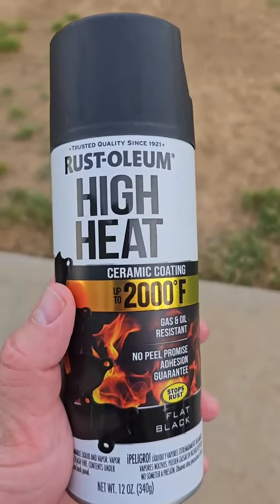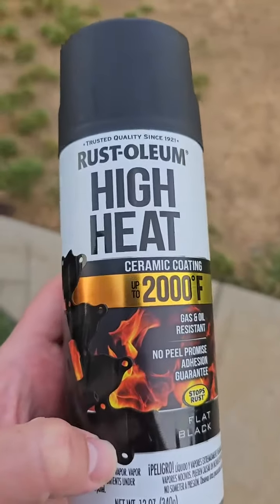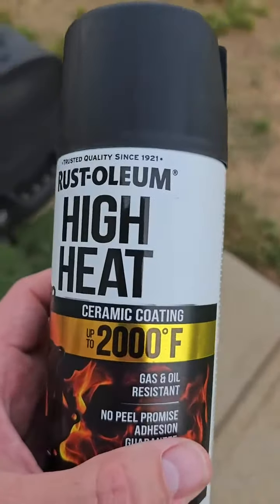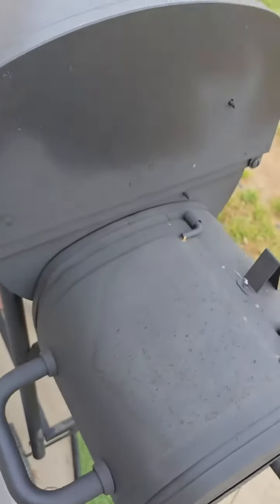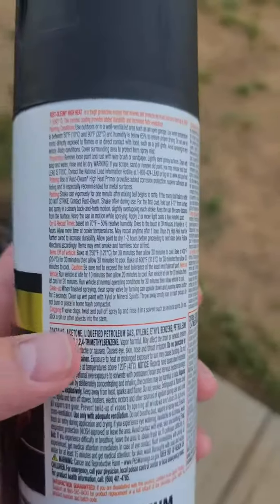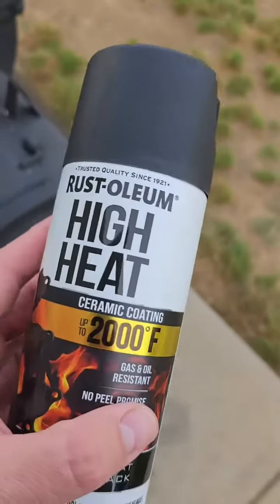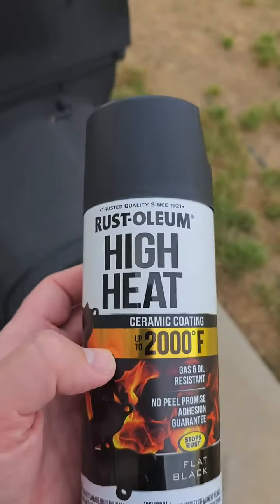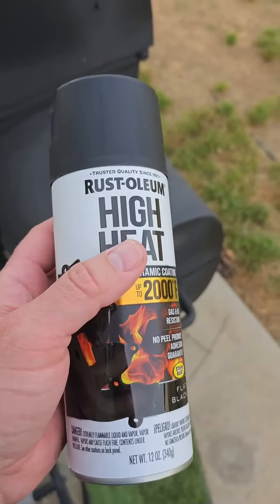Rust Oleum High Heat Spray Paint, 12 Ounce review